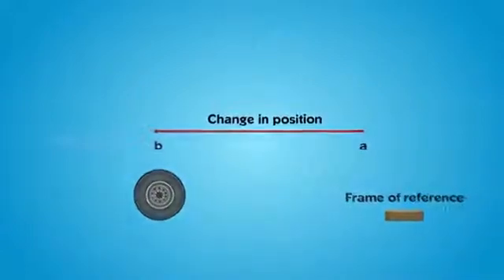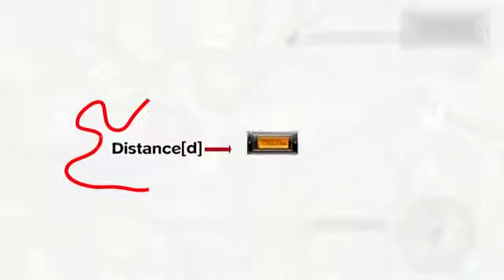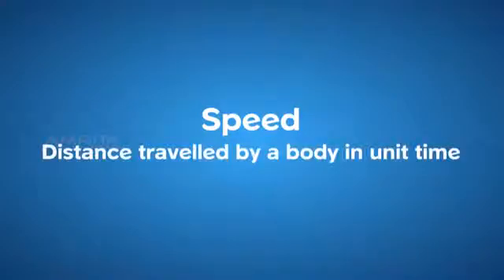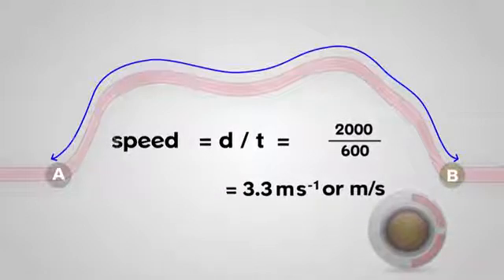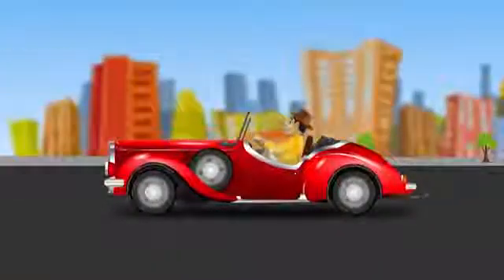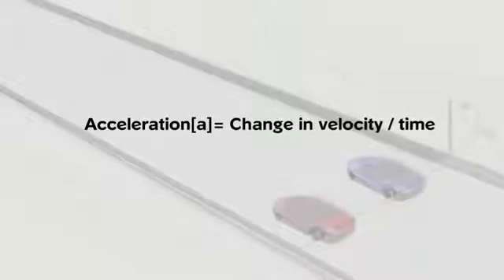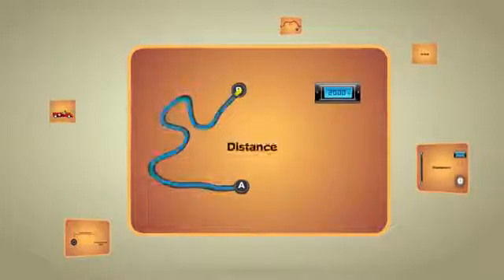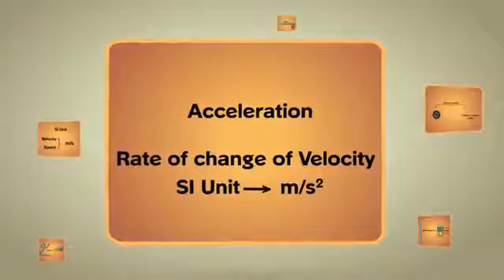Types of Motion by ekta